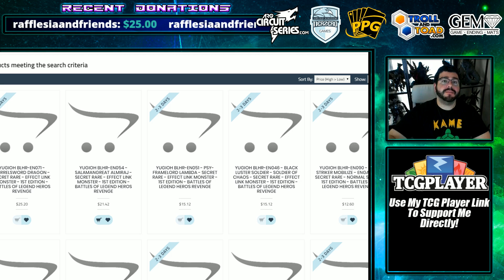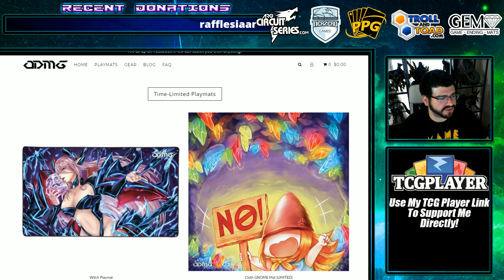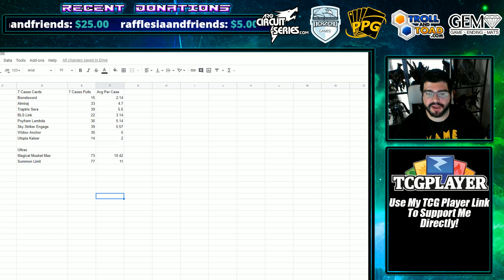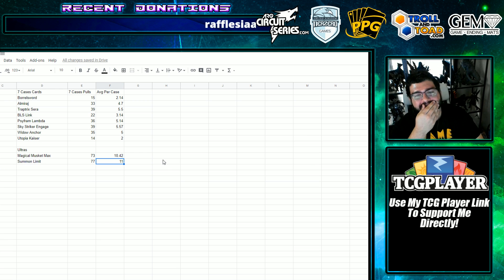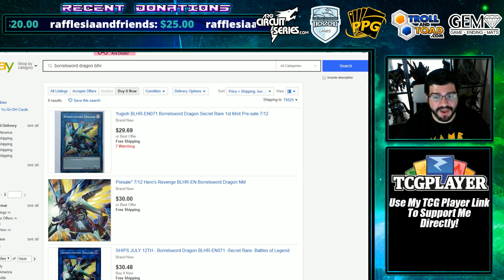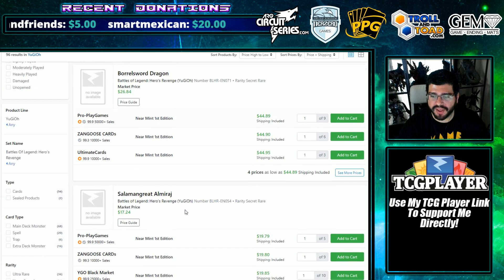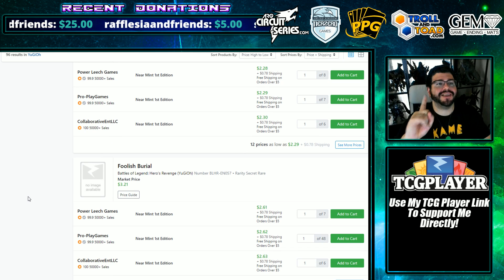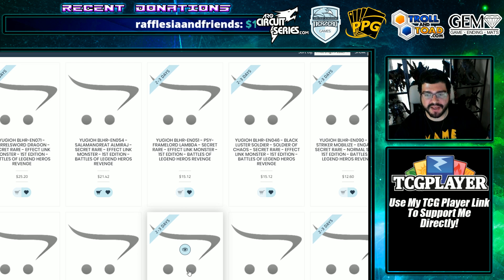Hero's Revenge Yu-Gi-Oh Case Pull Ratios! Battles of Short Print?